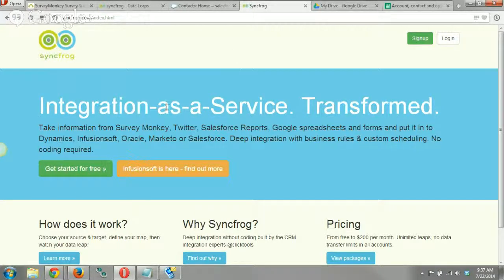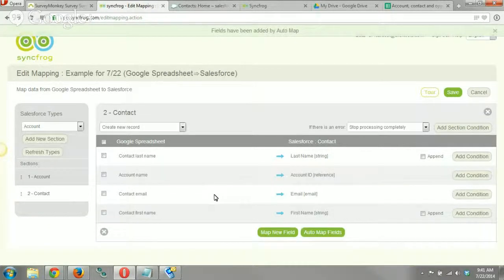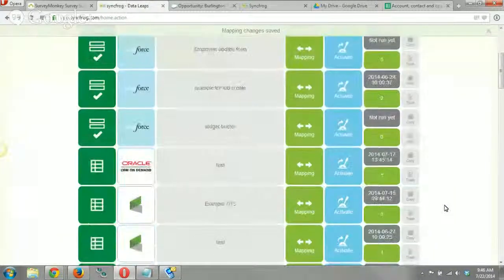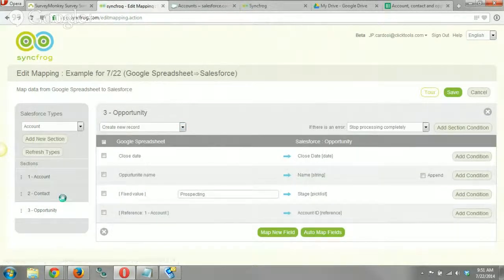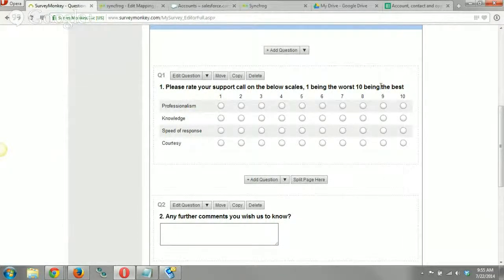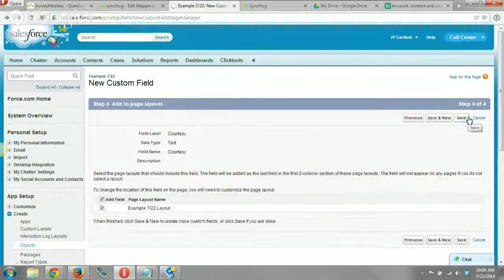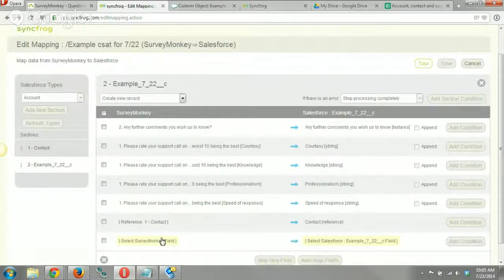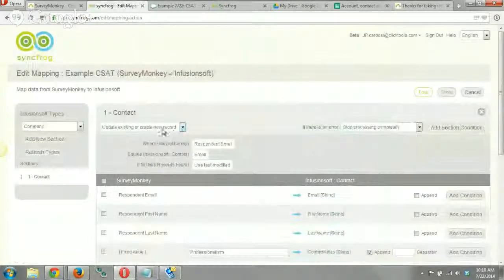Syncfrog Expert hour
Syncfrog is a new data leaping tool from the experts at Clicktools. This is an hour to ask questions and view demos.